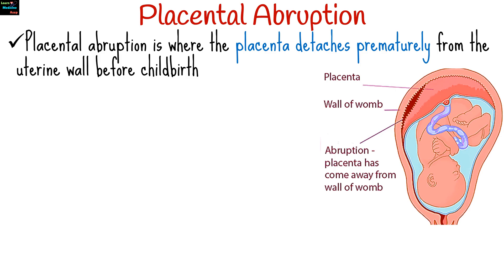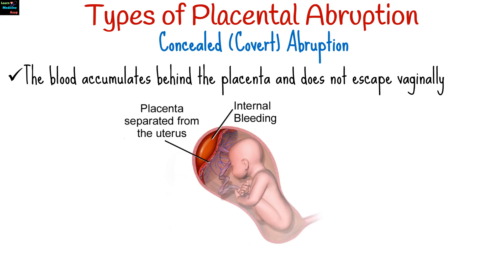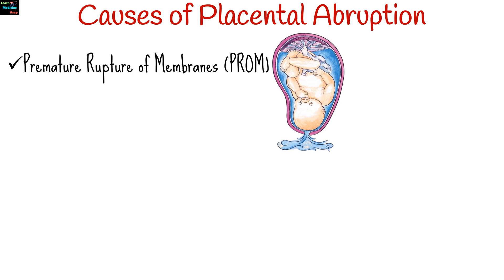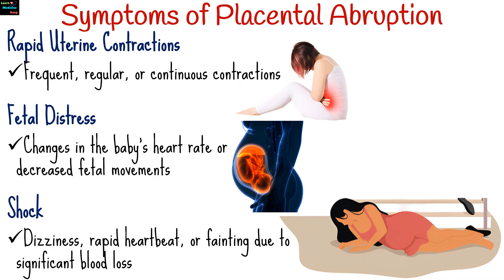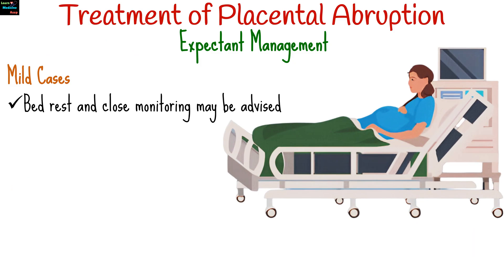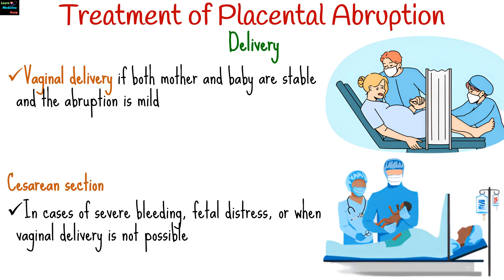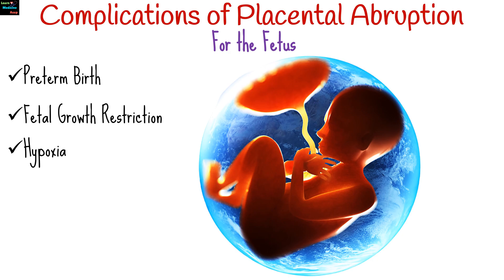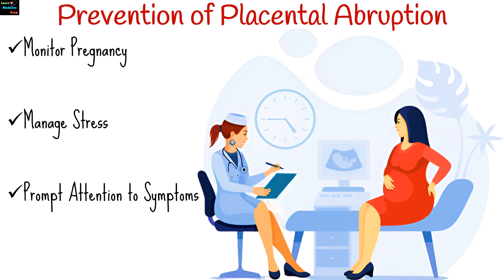Placental Abruption: Causes, Symptoms, Diagnosis, Treatment, Complications & Prevention - Obstetrics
Placental abruption is a serious condition where the placenta detaches prematurely from the uterine wall before childbirth, causing significant bleeding from the 24th week of pregnancy until delivery. It is classified into revealed abruption, with visible vaginal bleeding, and concealed abruption, with blood trapped behind the placenta. Risk factors include trauma, high blood pressure, multiple pregnancies, maternal age over 35, previous abruption, substance abuse, premature membrane rupture, uterine abnormalities, clotting disorders, infections, and rapid uterine decompression. Symptoms include vaginal bleeding, abdominal pain, uterine tenderness, rapid contractions, fetal distress, and shock. Diagnosis involves clinical assessment, ultrasound, fetal monitoring, and blood tests. Treatment depends on severity and may involve bed rest, hospitalization, medications, blood transfusions, and delivery via vaginal birth or cesarean section. Complications include hemorrhagic shock, clotting disorders, organ failure, hysterectomy, infections, preterm birth, fetal growth restriction, hypoxia, and stillbirth. Prevention focuses on managing chronic conditions, avoiding substance abuse and trauma, regular prenatal care, stress management, and prompt medical attention for symptoms.